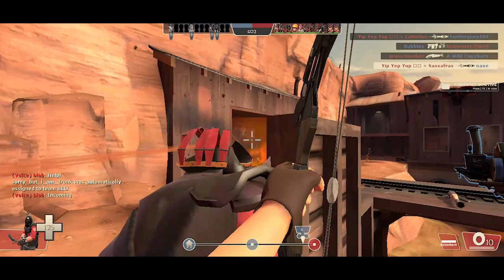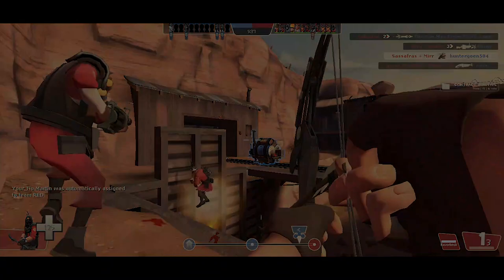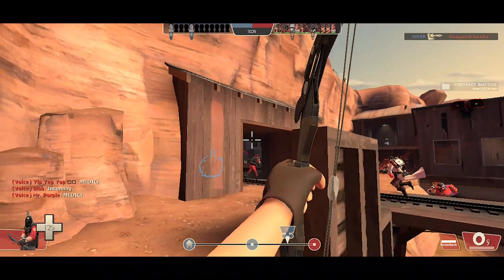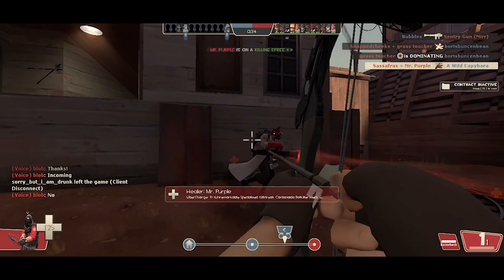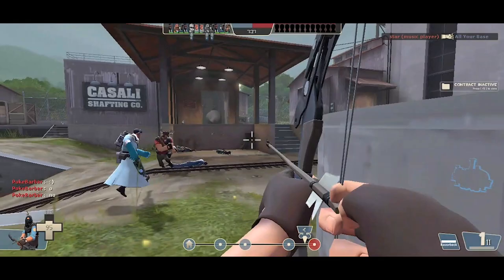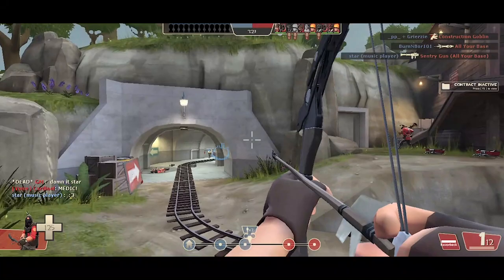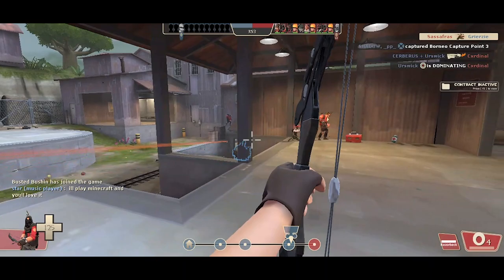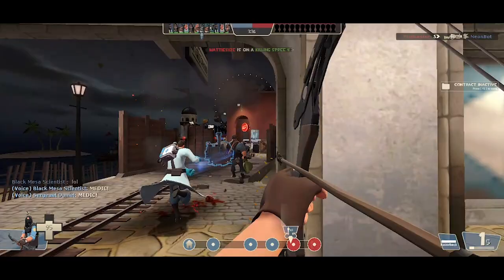Master the Bow in 90 Seconds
Master the compound bow in 90 seconds with these simple tips and tricks. Get massive bow and arrow kills with the compound bow on team fortress 2. Tip 1: Don't use the Huntsman!